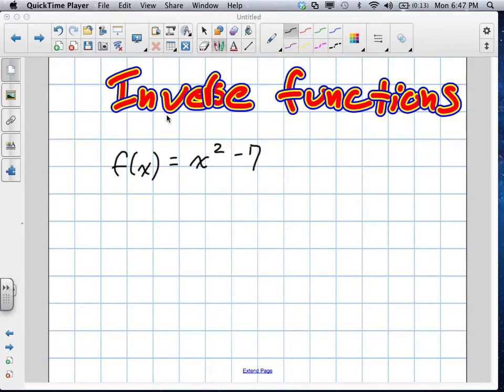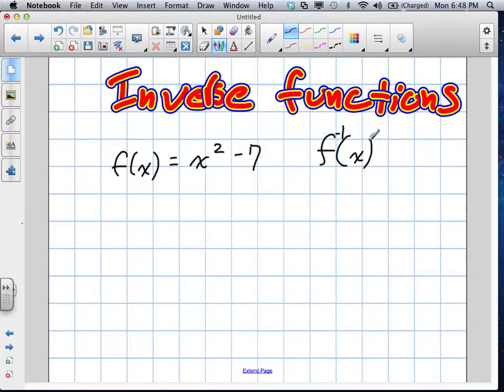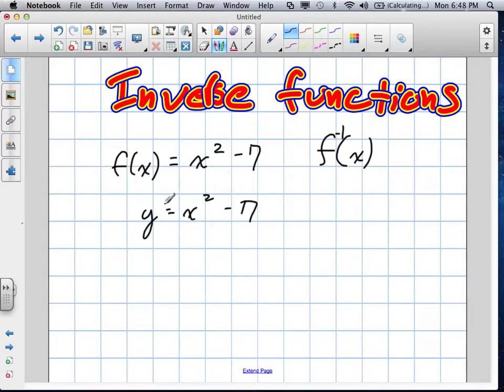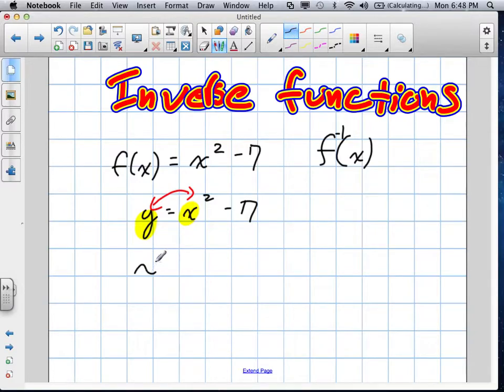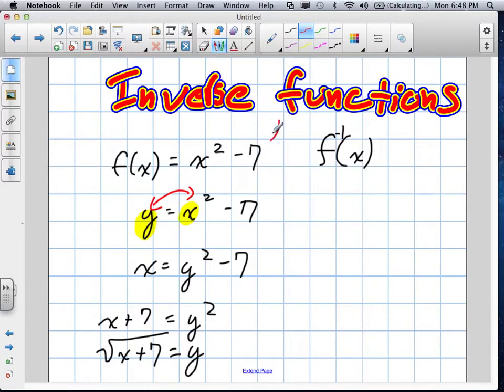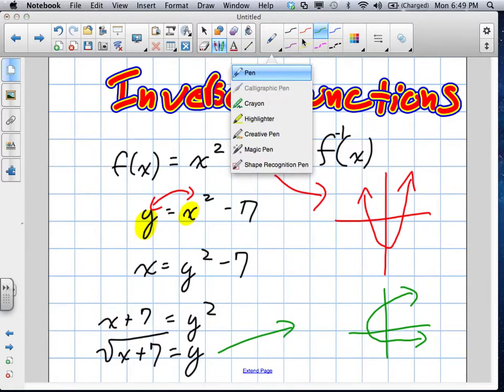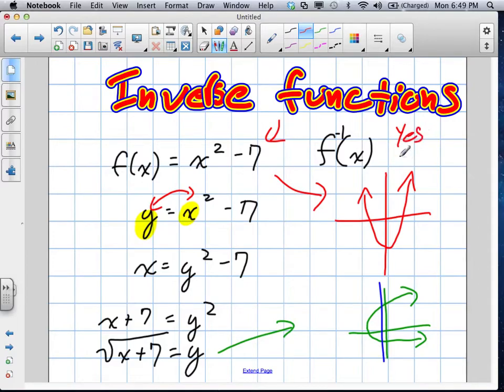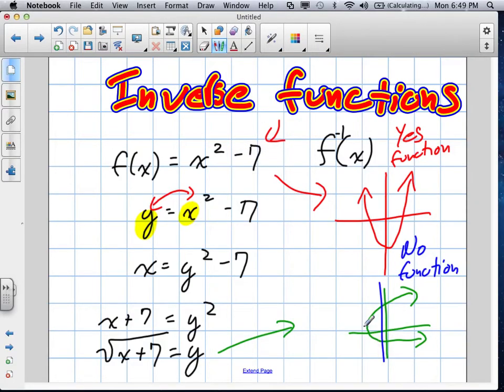Inverse Functions (Grade 11 University Review 6:19:12).mov